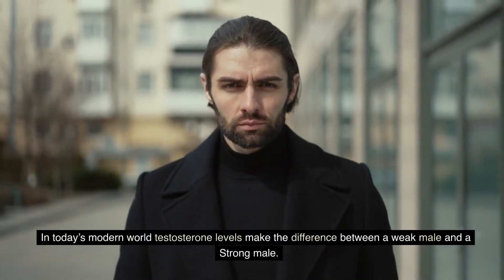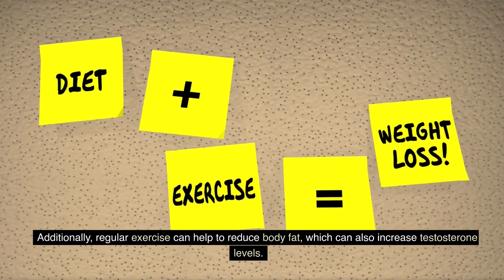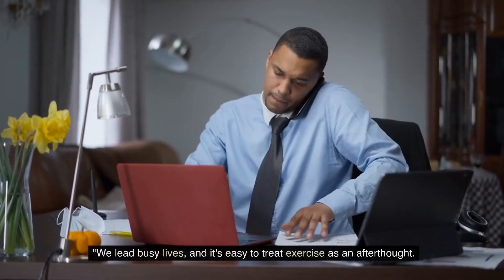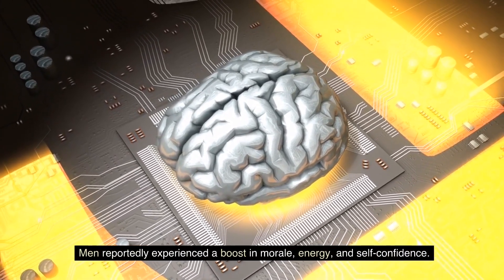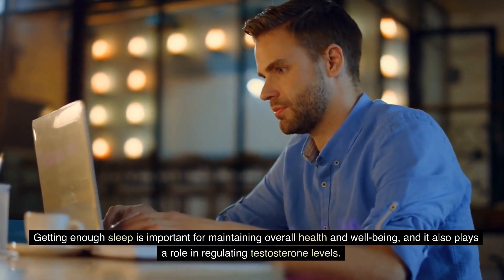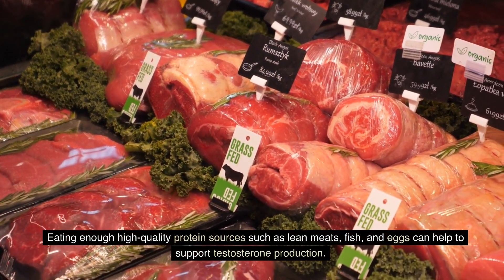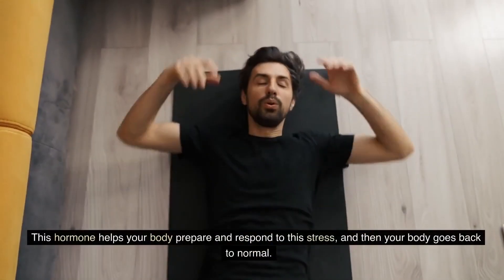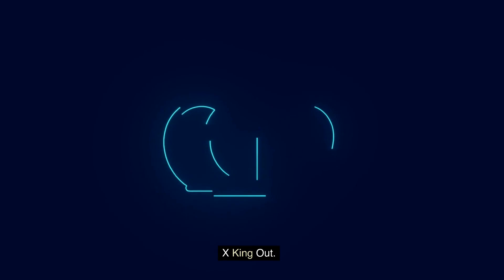5 Ways To Boost Testosterone Levels x10 Naturally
👑  Powerful Tools to Transform Your Life 👑

2. CHILL OUT WITH CALM & RELAXING MUSIC

3. BECOME UNSTOPPABLE: START YOUR JOURNEY NOW!

4. BECOME A HIGH ENERGY MAN

6. LEARN WEB DESIGN THAT MAKES YOU $5000/CLIENT

7. RE-WIRE YOUR MIND FOR SUCCESS

8. BUILD A TWITTER BUSINESS THAT MAKES YOU $100/DAY